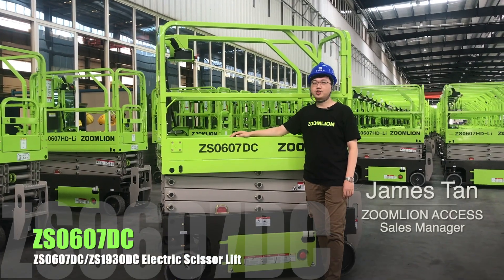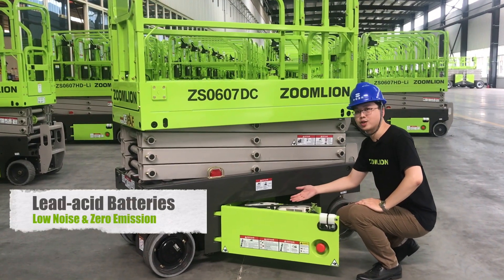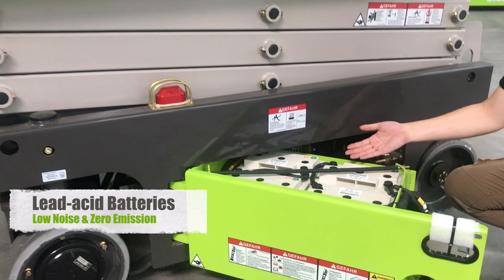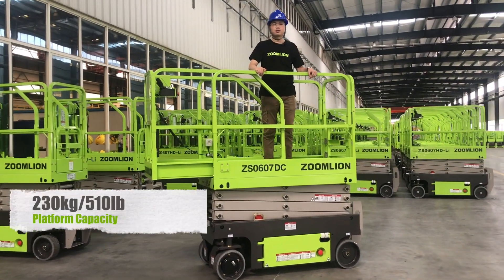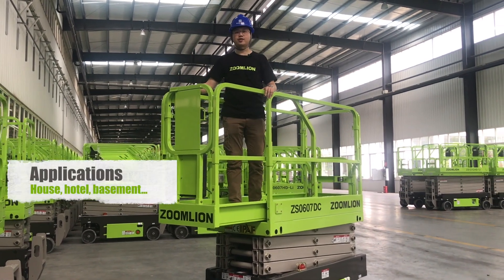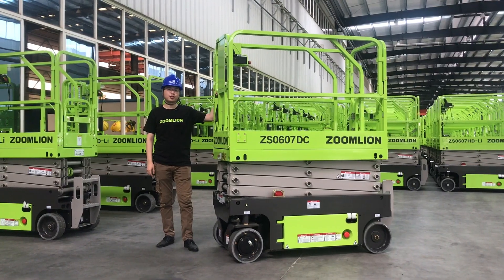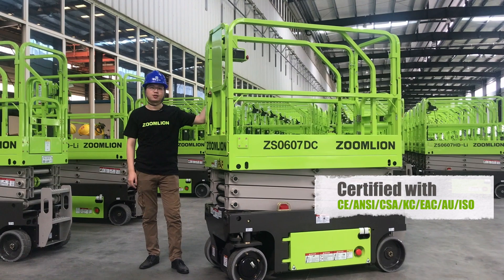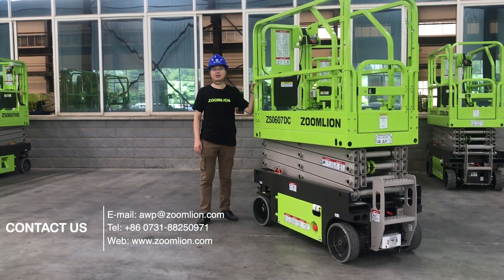One-Minute Tour Around ZOOMLION ZS0607DC (ZS1930DC)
ZOOMLION ACCESS took the lead in introducing the electric ZS0607DC (ZS1930DC) scissor lift in 2019. Take a tour with our expert to see how this 7.8 m (25ft 7in) model delivers low noise and zero emission to help control construction pollution.